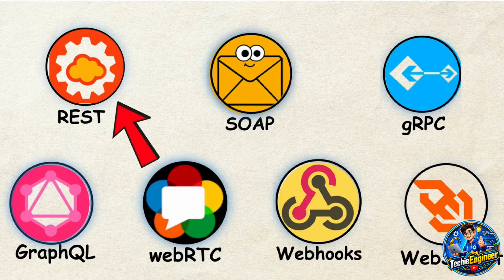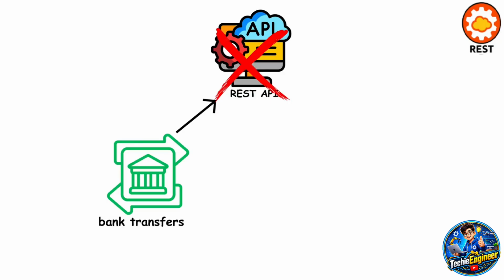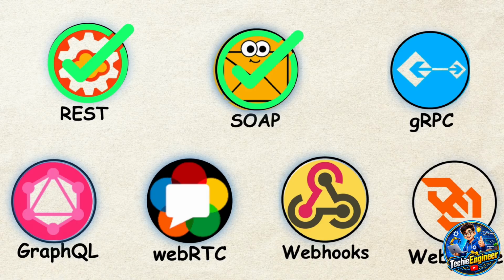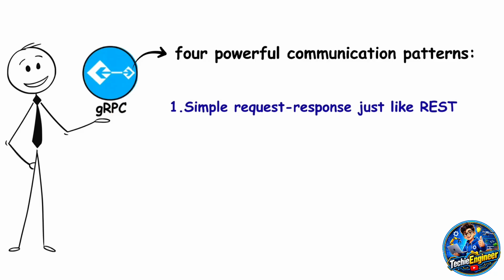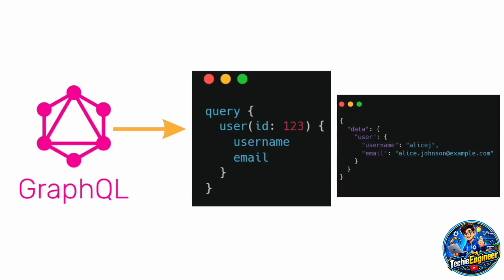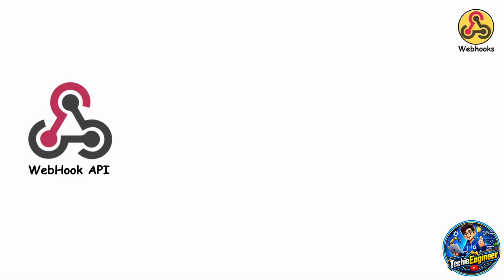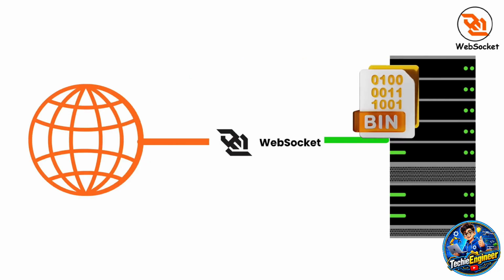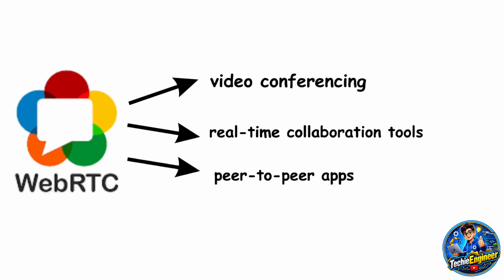Every API Protocol Explained in 10 Minutes! 🚀 | REST, SOAP, gRPC, GraphQL, WebRTC & More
Ever wondered how different applications and services communicate with each other? 🤔 In this video, we explain the most important API protocols and communication technologies in a simple and beginner-friendly way.

🚀 In this video, you’ll learn about:

• REST — Modern web APIs
• SOAP — XML-based web services
• gRPC — Fast service-to-service communication
• GraphQL — Flexible API queries
• WebRTC — Real-time audio & video
• Webhooks — Event-driven communication
• WebSockets — Real-time two-way communication

💡 You’ll understand what each technology does, how it works, and when to use it in real-world applications.

Perfect for developers, software engineers, backend developers, students, and beginners learning APIs and system design.

💬 Which API technology do you use most — REST, GraphQL or gRPC?